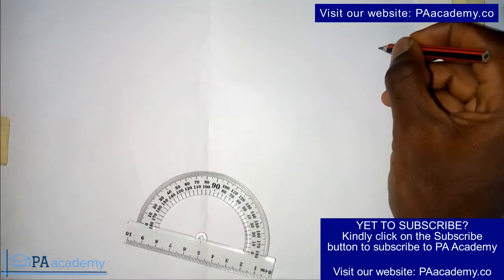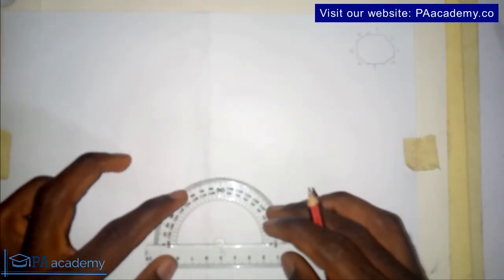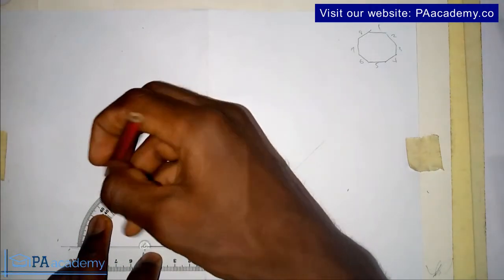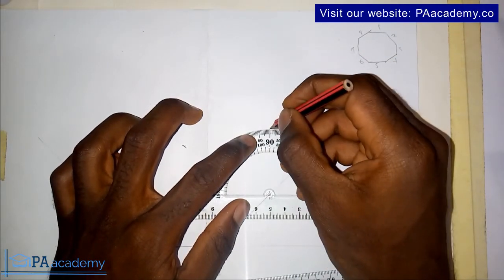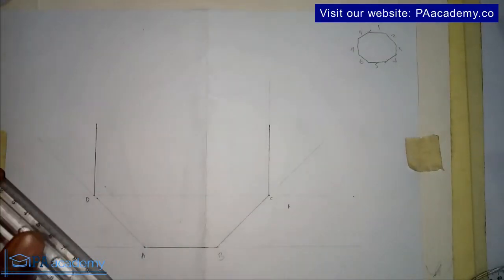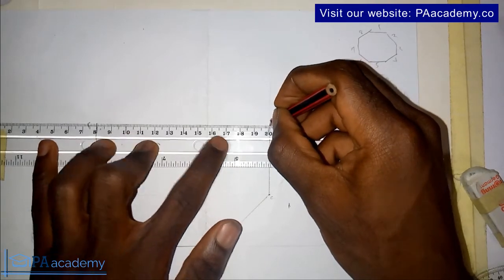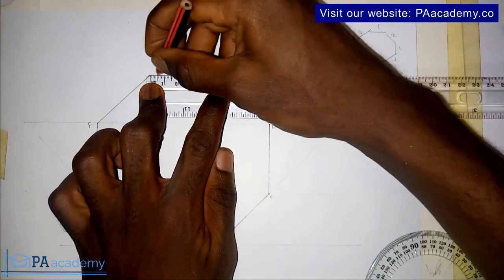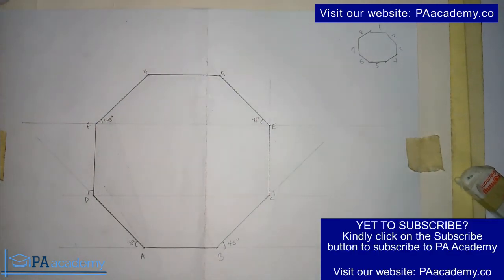How to CONSTRUCT AN OCTAGON USING A PROTRACTOR | How to Draw an Octagon with a Protractor No Compass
In this video, I will show you How to CONSTRUCT A OCTAGON USING A PROTRACTOR. If you want to know how to draw an Octagon without using your compass or set square, this video is for you.

Thanks
PA Academy